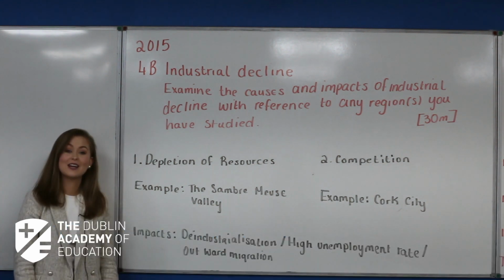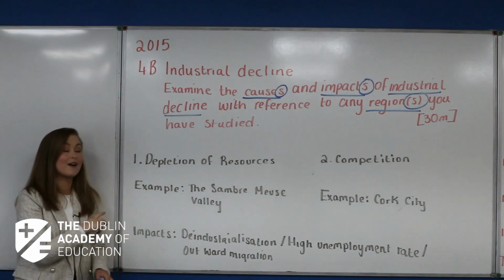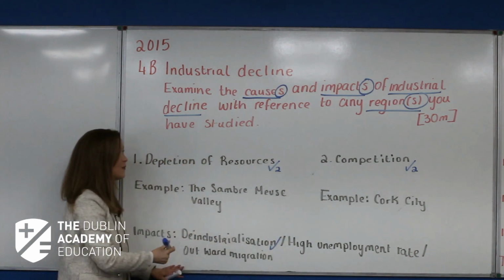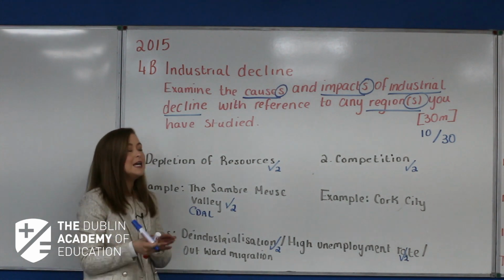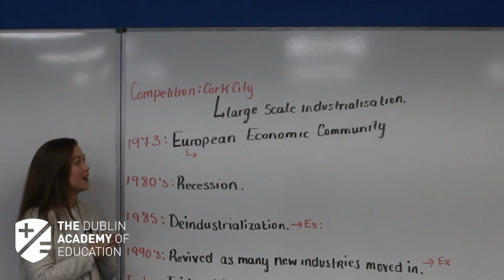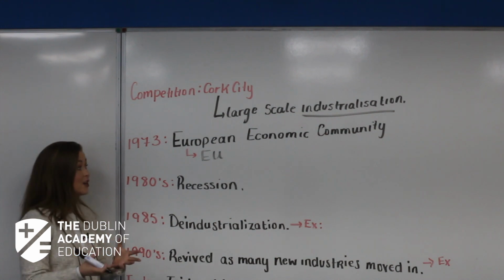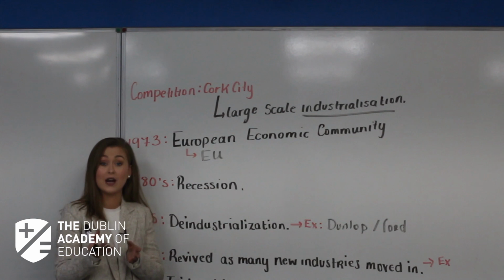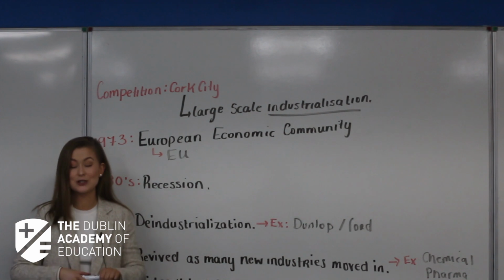Regional Geography - Industrial Decline Exam Question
Welcome back to Whiteboard Wednesday!

In this video Tracy, Geography teacher at The Academy covers a past exam question from 2015 on the area of Regional Geography. The question covers the topic of 'Industrial Decline', as this has has not appeared on the Leaving Cert since 2015, it is a likely question for 2020.

In this video Tracy demonstrates how to answer this question and clearly shows how marks are allocated as key points are correctly made.